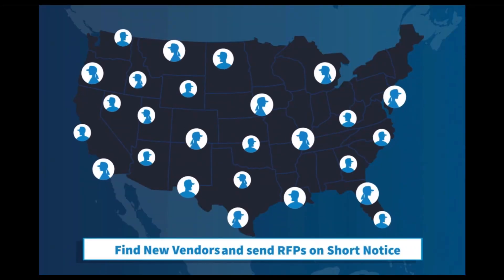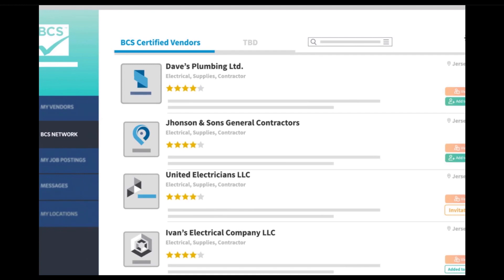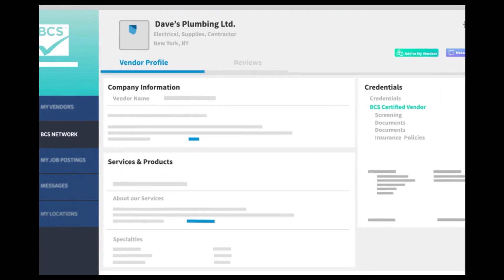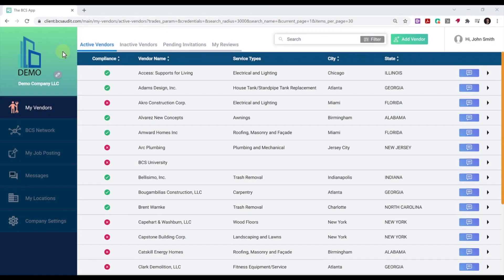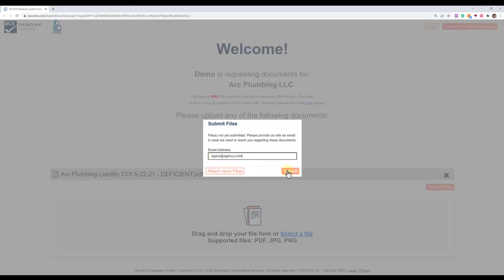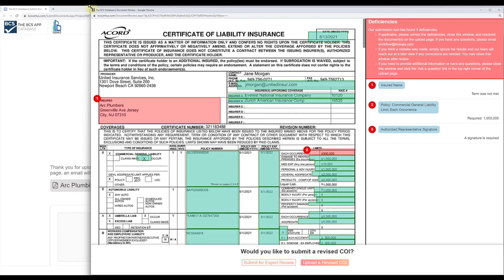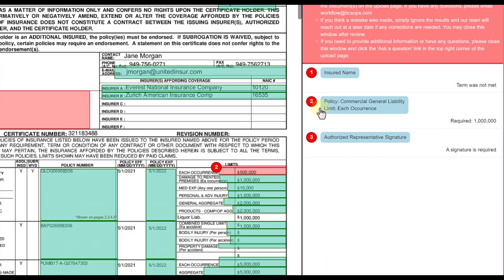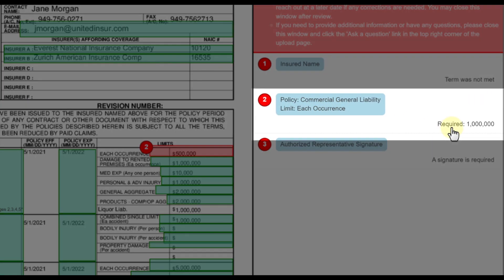Automated COI tracking software VS Excel Spreadsheet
You might be surprised to learn that your current certificate of insurance (COI) tracking solution could use some improvements. Is it tedious, Time-consuming, confusing, overwhelming, or even worse - expensive!? If so, there’s a better way to do it!

For example:  Using an Excel spreadsheet to track your vendor’s insurance and certifications is a rather outdated process. With all of the insurance tracking software solutions that are available to you today, it is time for an upgrade from your basic Excel spreadsheet. Automation, scheduled notices, and ease of use and organization are just a few of the many benefits of using a certificate of insurance tracking software. Many software solutions can make the process easier, faster, and more accurate. Here are some other benefits of using certificate of insurance tracking software instead of a spreadsheet:

- You can track expiration dates and receive alerts when a certificate is about to expire
- Automated renewal notices will proactively reach out to vendors and insurance agents for renewals. This will greatly reduce the chance of having a lapse in coverage.
- OCR Scans and COI Data extractors can automate some of the data extraction and data entry to save you a significant amount of time.

- You can easily access digital certificates and compliance records on site or at a moments notice.

-Plus the BCS software for COI tracking offers many additional features, like a pre-qualified vendor database, tools to streamline vendor onboarding, and the ability to send out automated RFPs.

BCS’s certificate of insurance tracking and vendor management software has an intuitive and user-friendly interface so you can really simplify the process. With cloud-based technology you can be sure your information is always up-to date and easily accessible.
No more scrolling through pages and pages of insurance policy information and endorsements to find errors or spending hours transcribing data. Start saving time, money, and resources by using our COI tracking solution!

More about our company:

BCS is the only company that successfully handles the entire process of collecting, reviewing and correcting proofs of insurance from your vendors, tenants, contractors, borrowers, etc. Our unique blend of software and dedicated insurance analysts gives you a solution to meaningfully reduce your risk exposure and prevent financial losses by actively correcting insurance documentation.